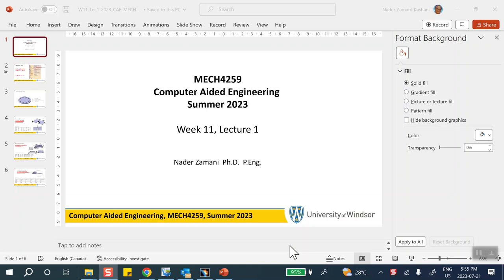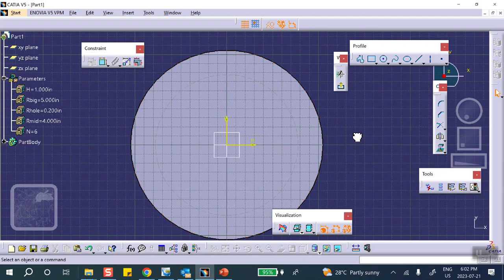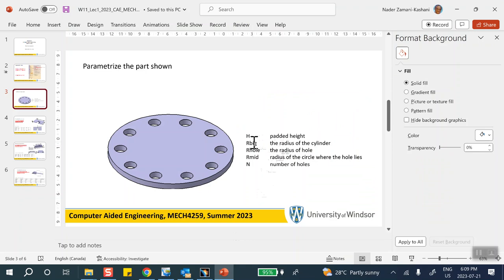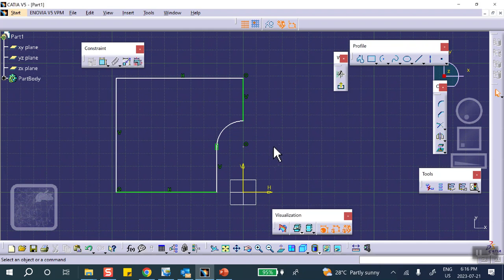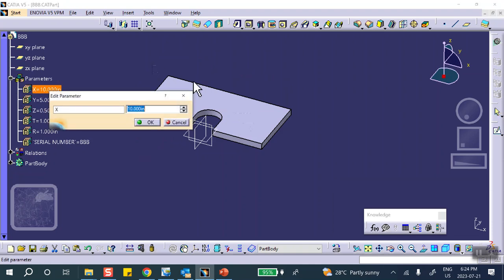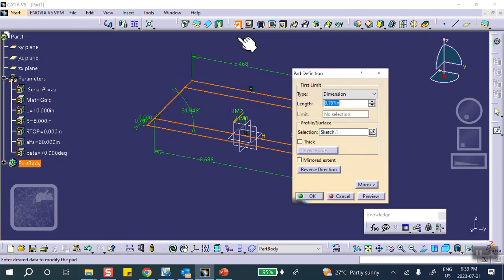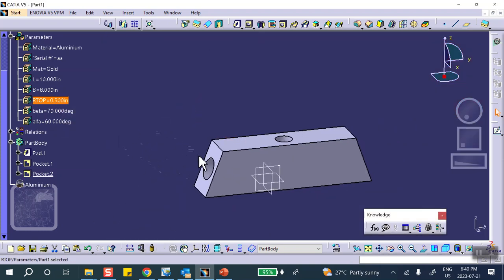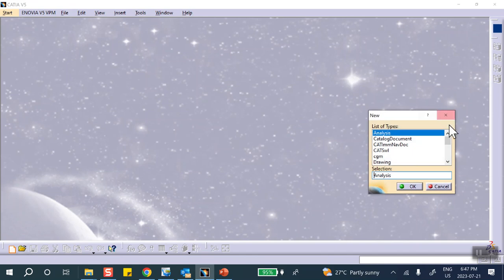Week11, Lecture 1, CAE, Summer2023